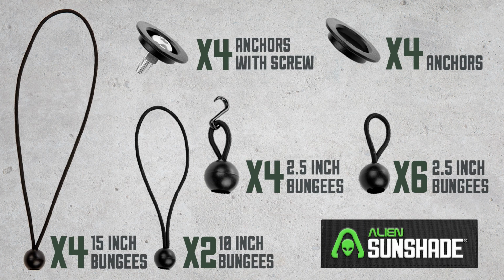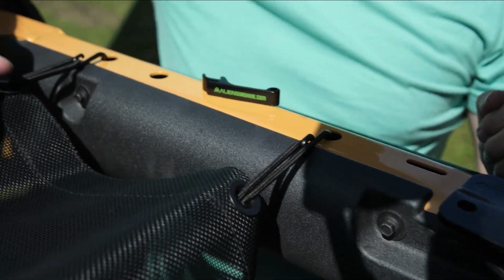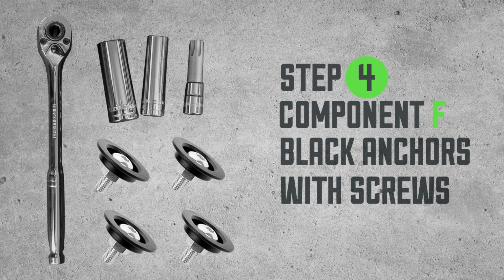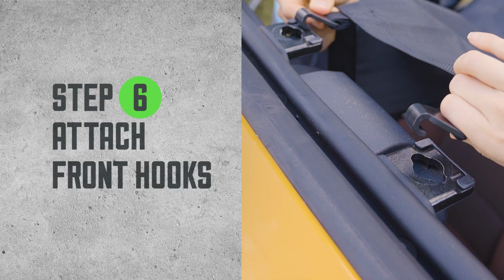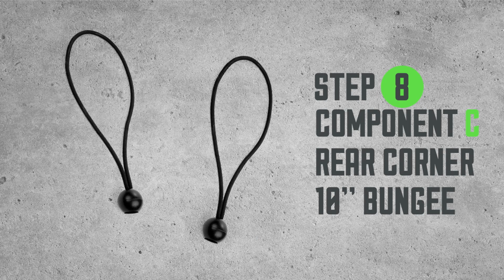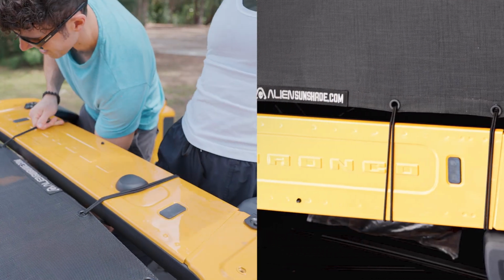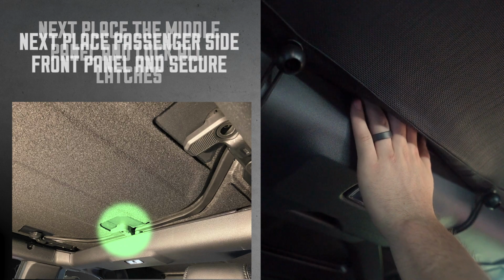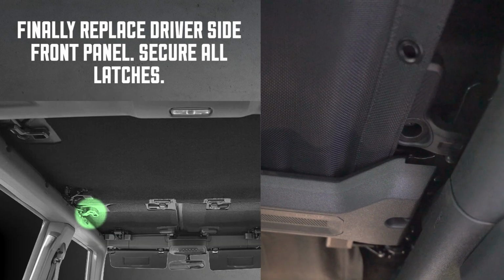NEW 2024 Bronco Sunshade for Your Ford Bronco! Step by Step Installation with Alien Sunshade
This step-by-step tutorial will help you install your Ford Bronco Sunshade. It is 100% compatible with all Ford Bronco models and can be left on once it's installed.

For help removing your Ford 4-Door Bronco Hard/Soft Top Completely, please watch the following videos from Ford  Alien Sunshade, since 2014, we've got you covered!

00:00 - Intro
00:09 - Before You Begin
00:16 - Step 1 Removing Bronco Soft/Hard Top Completely
00:28 - Step 2 Install Component E Bungees with Hooks
00:47 - Step 3 Install Component G Black Anchors
01:09 - ** If Bronco does not have Hard Top Plates
01:20 - Step 4 Install Component F Black Anchor Screws
01:28 - Step 5 Bungee Installation Component B & H
01:51 - Step 6 Attach the Front Hooks
01:56 - Step 7 Bungee Attachment Component B
02:06 - Step 8 Install Component C Rear Corner Bungees
02:24 - Step 9 Install Component D Rear Bar Bungees
02:40 - Congratulations!!
02:46 - Reinstall Your Hard Top By First Reinstalling the Rear Panel
02:55 - Reinstall Middle Panel
03:08 - Reinstall Passenger Side Front Panel
03:26 - Reinstall Driver Side Front Panel
03:37 - Secure Final Latch
03:44 - Install Once and Done
03:44 - Go Explore